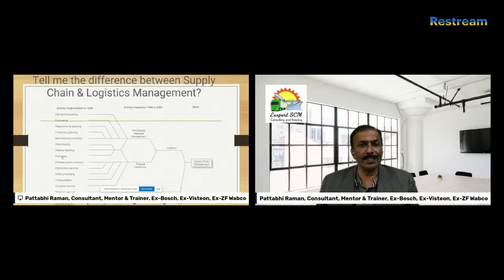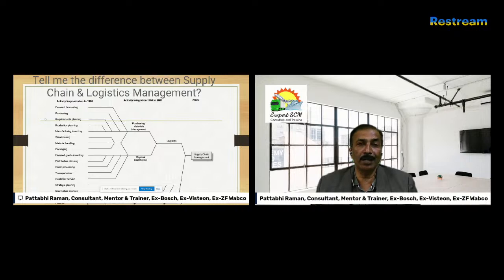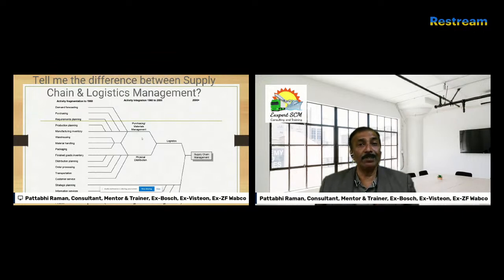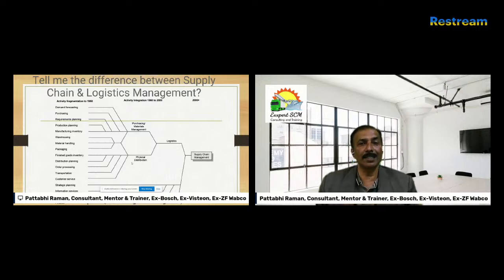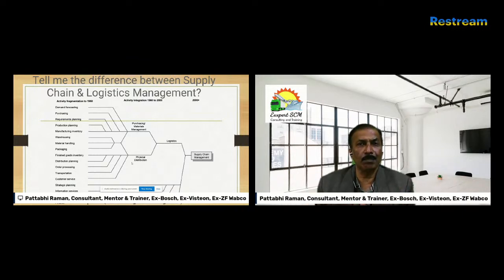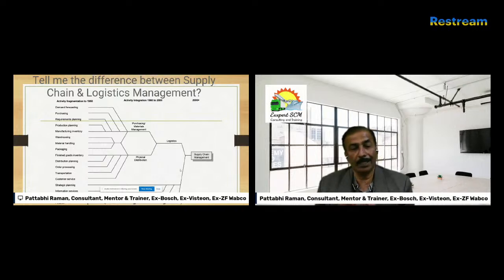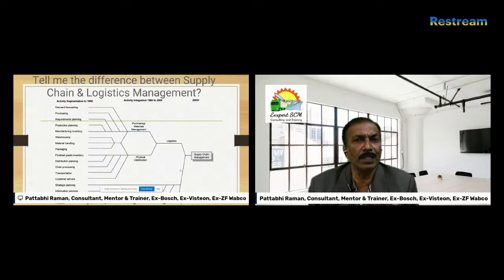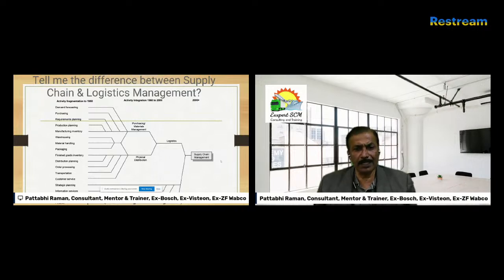"Difference between Supply Chain & Logistics Management?"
* Though we might think, "we know", we may not be in a position to clearly explain!!!